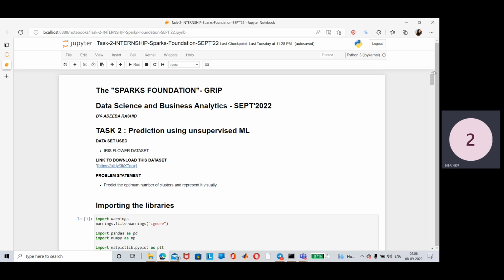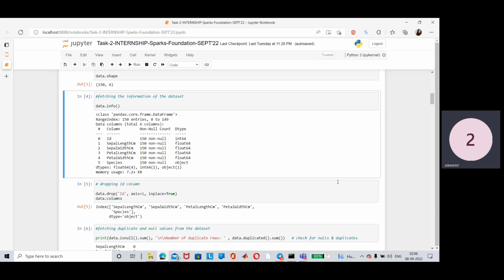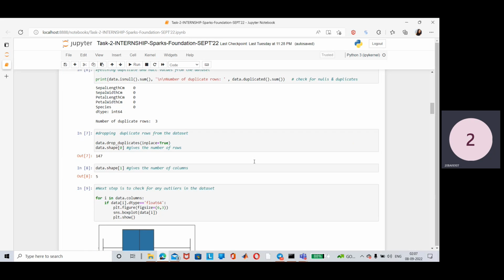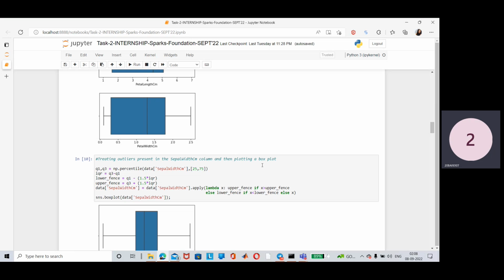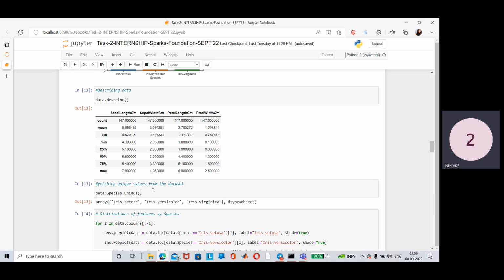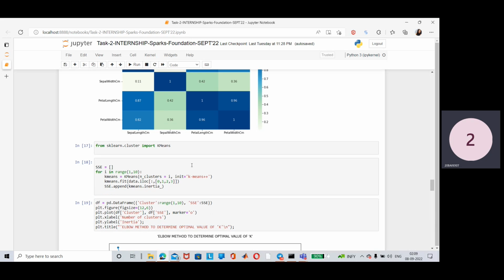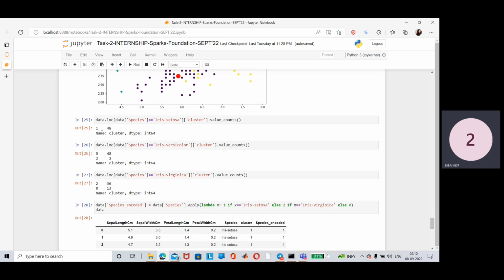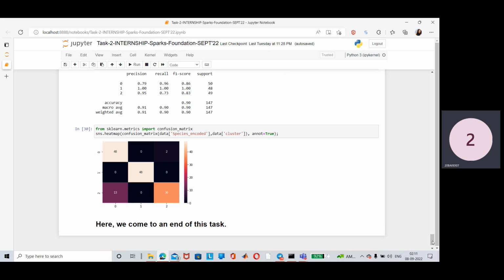Task-2 Prediction using Unsupervised ML @thesparksfoundation4098 GRIPSEPT22 datascience by Adeeba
GitHub Link:-